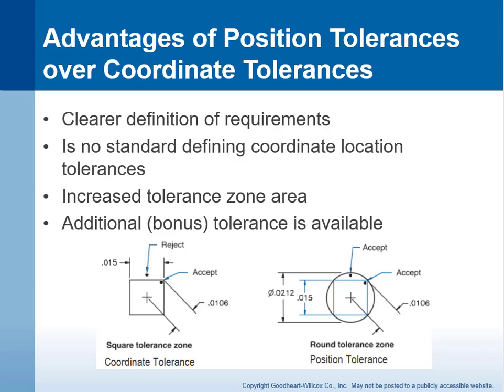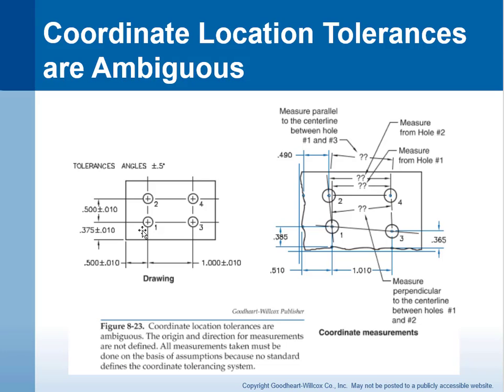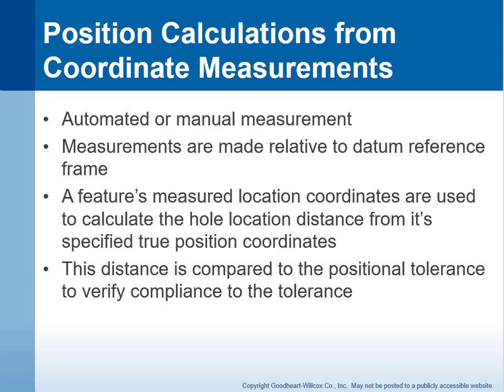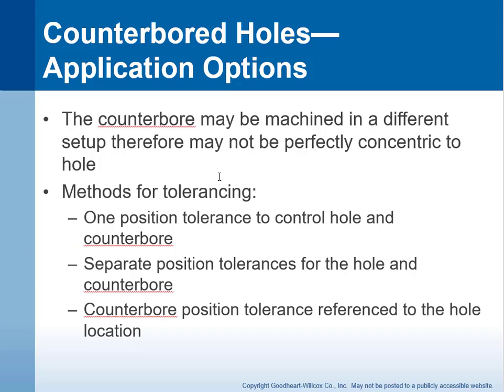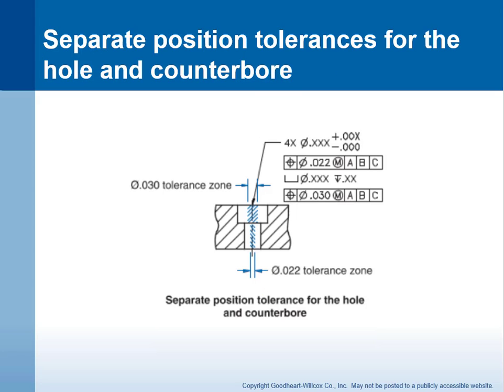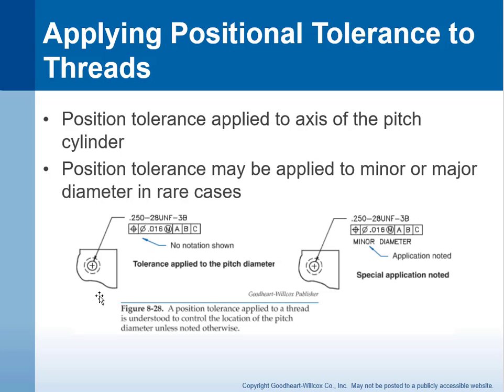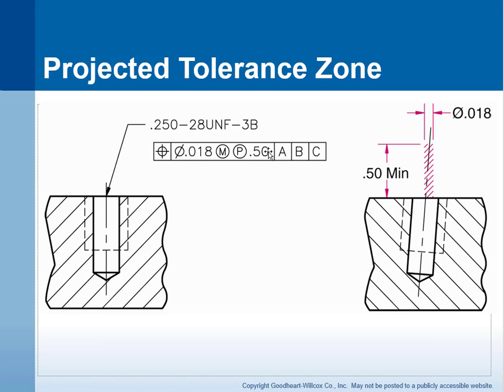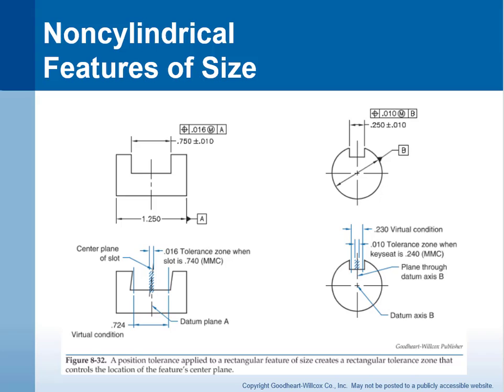GDT chapter 8 3